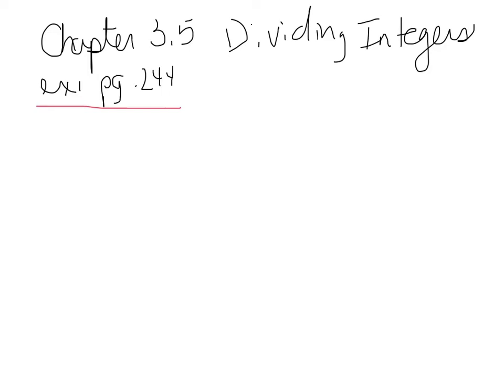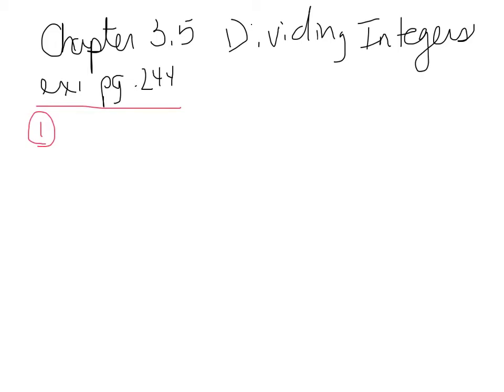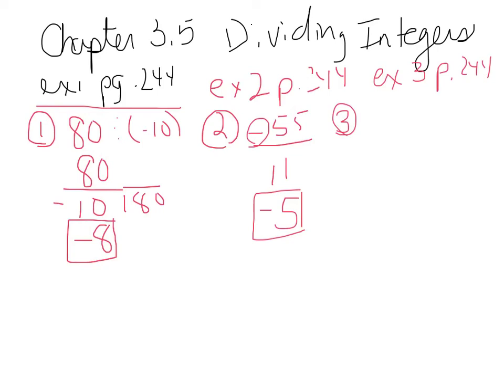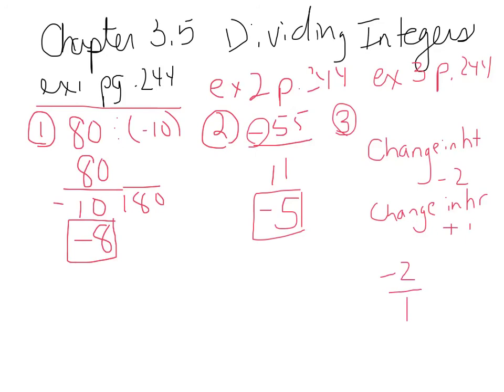Made with Explain Everything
Chapter 3.5 ex 1. 2.  3 p. 244